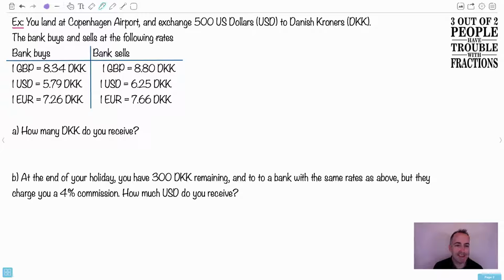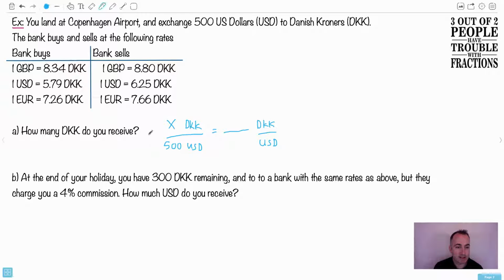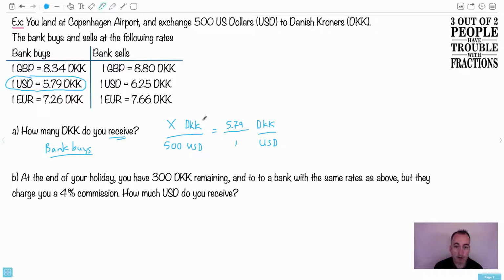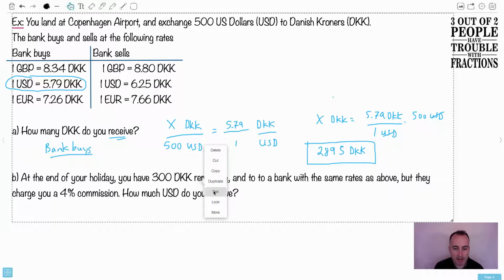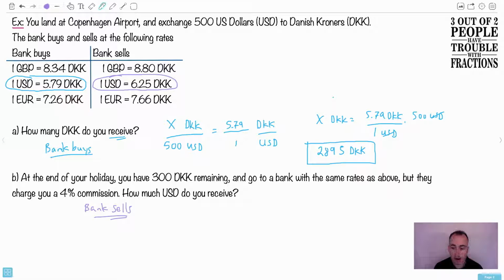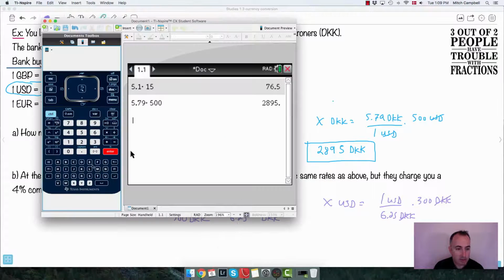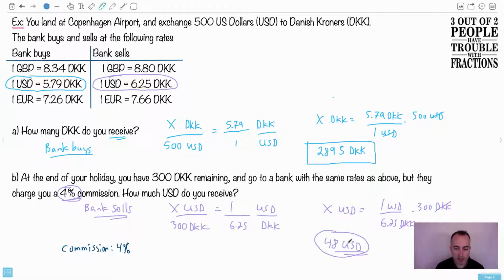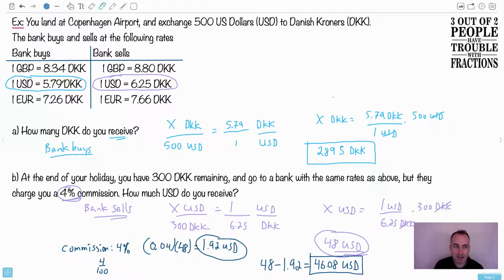Currency Conversions (2/2) - Numbers And Algebra [IB Math Studies Revision Course]